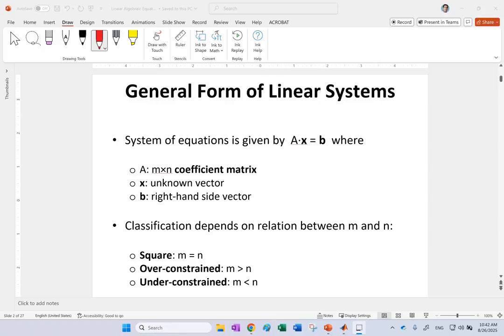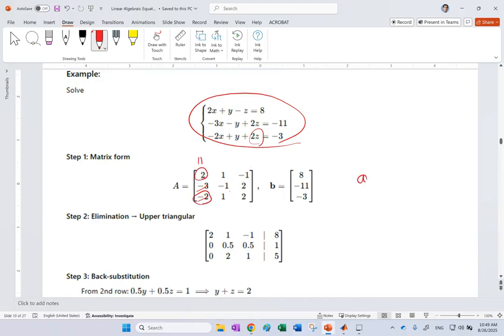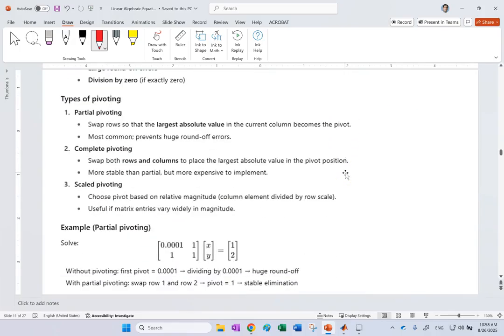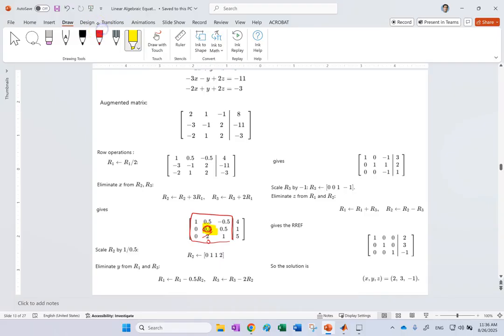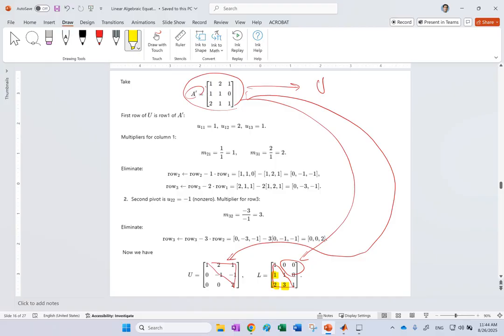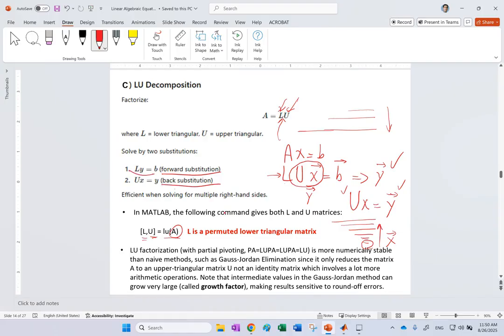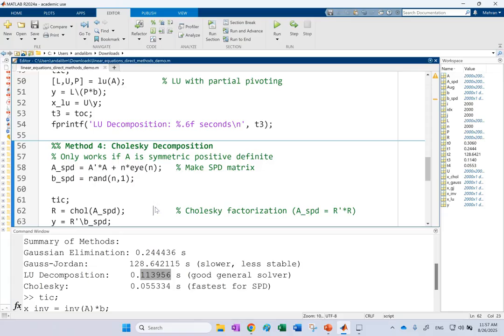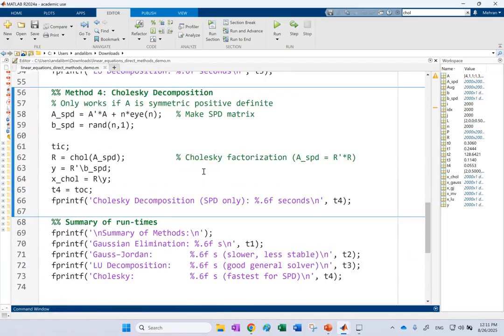Direct Methods of Solving Linear Equations (Choleski, LU, Gaussian and Gauss-Jordan Elimination)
Direct Methods of Solving Linear Equations are explained in this video:
Gaussian Elimination, 4:44
Gauss Jordan Elimination, 17:11
LU Decomposition, 24:13
Cholesky Decomposition, 34:54